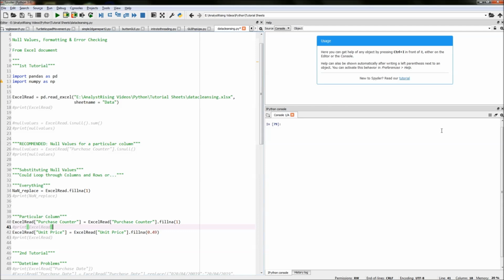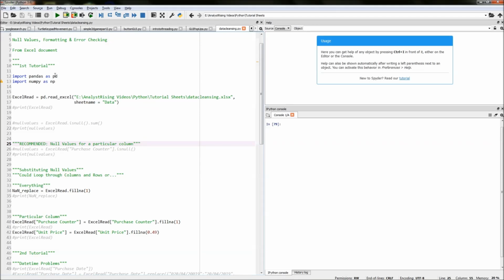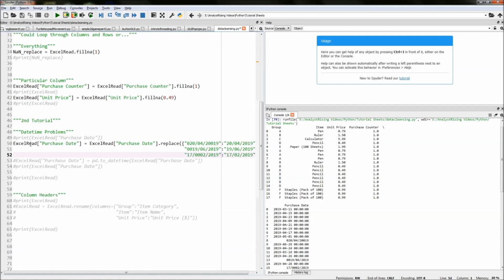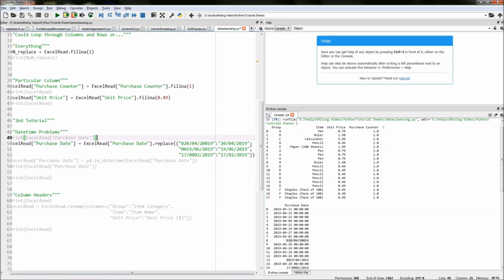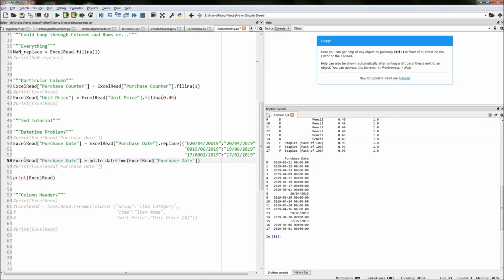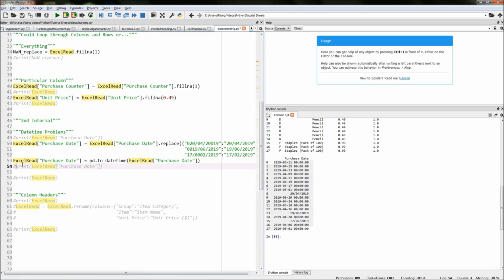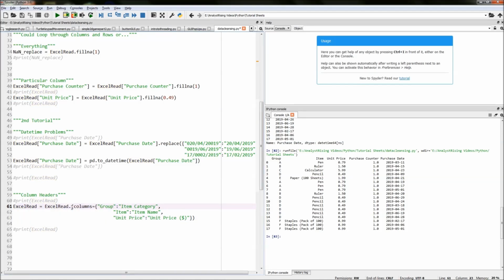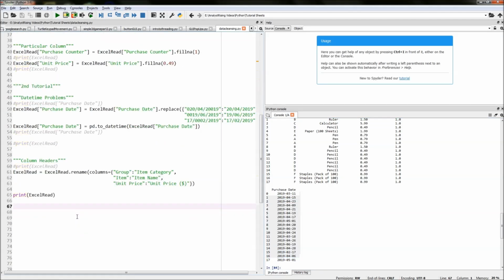How to Clean-up Data Tables using Python (Part 2) - Error Correction / Column Title Change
In this tutorial I will be showing you how to CLEAN-UP DATA TABLES using Python. This is part 2 of a step-by-step detailed tutorial made to help you increase your understanding of Python.

Order of Video:
00:00 - 01:30 = Introduction and Explanation
01:30 - 07:10 = Writing the Code
07:10 - END = Conclusion

PLEASE NOTE:
Most of my Python Tutorials are written through the use of Spyder in the Anaconda package.  Doing various things such as installing packages/modules may be different for you. Anaconda is free and easy to install.